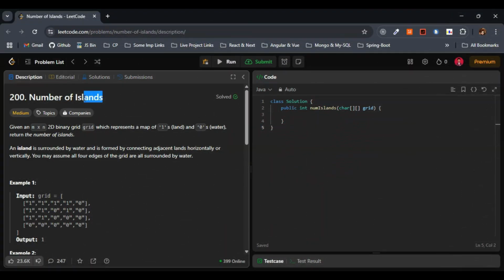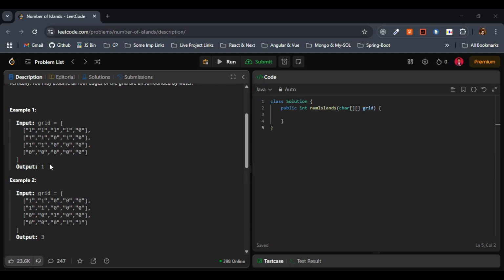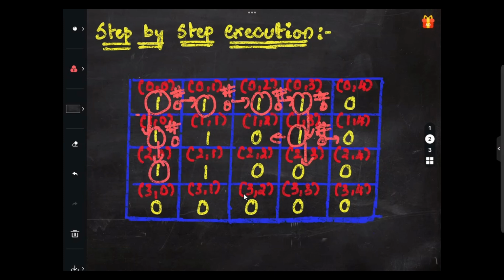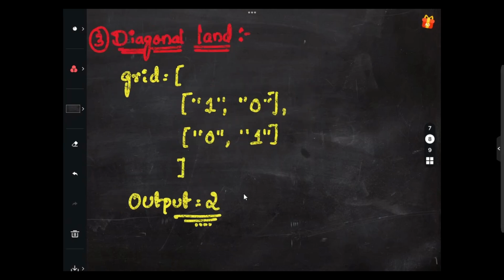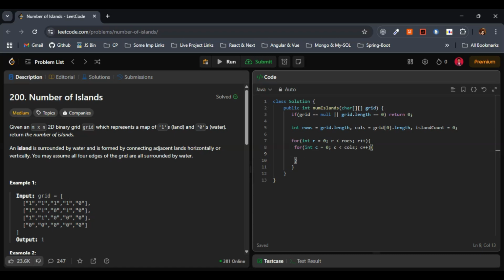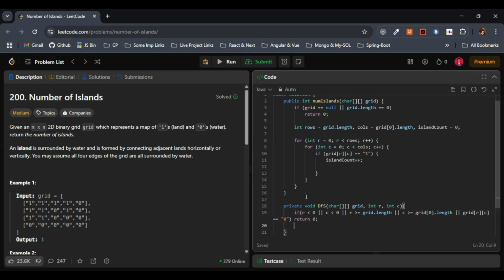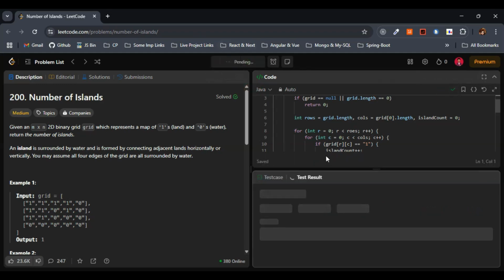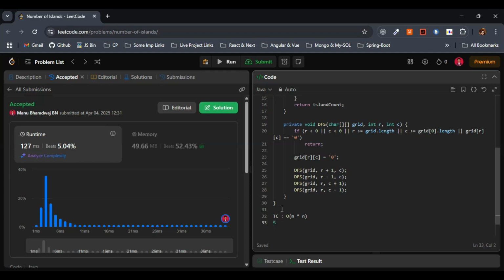41. Leetcode 200. Number of Islands : JAVA